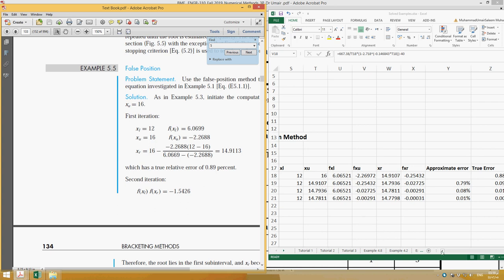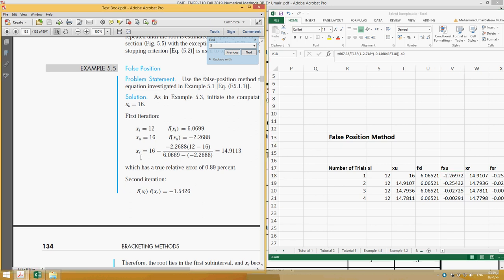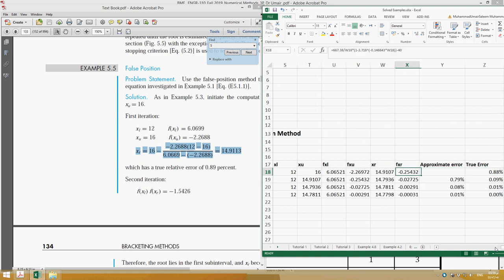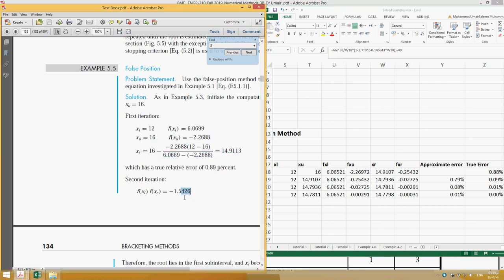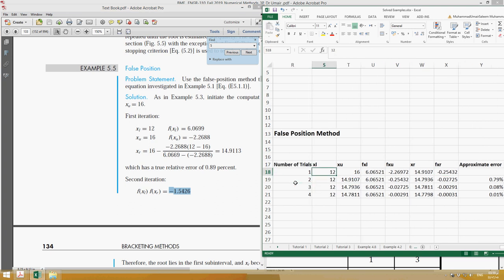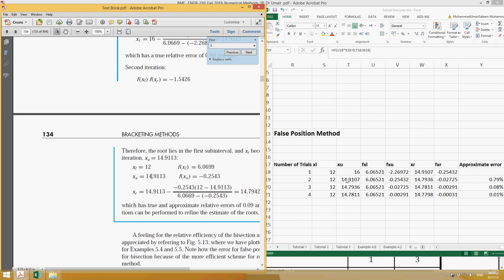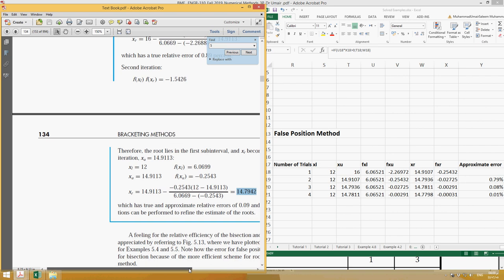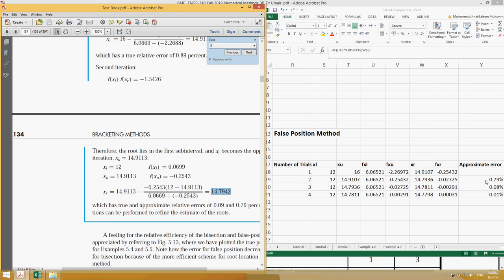Numerical Methods for Engineers- Chapter 5 Part 4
This lecture is about the use of False Position Method to find out the root of the equations. Example 5.4 is discussed.